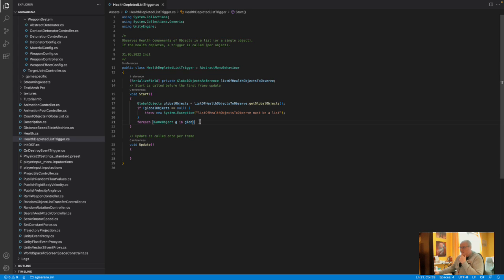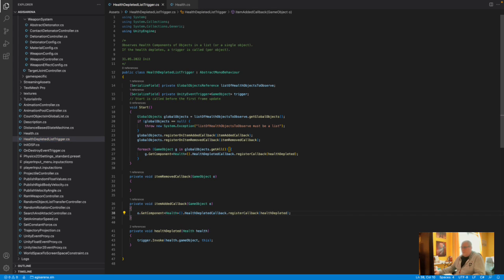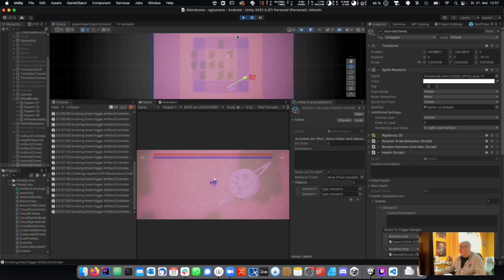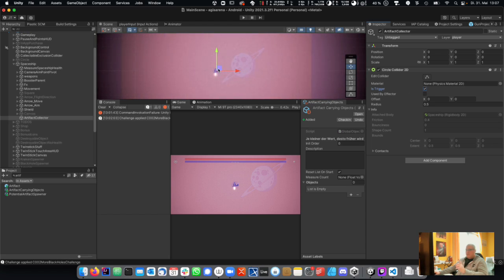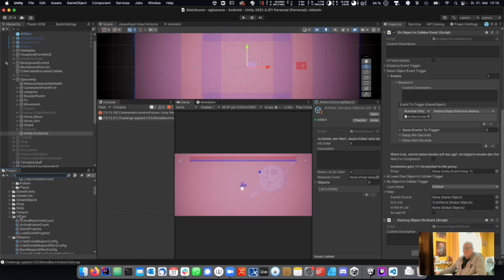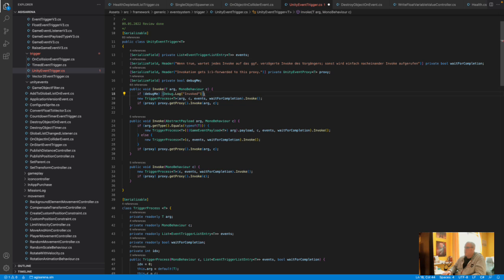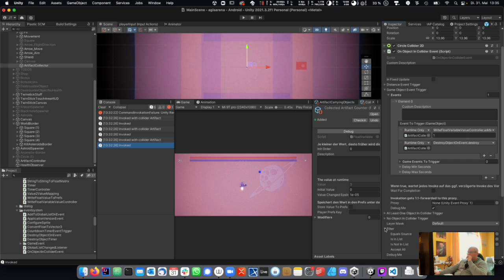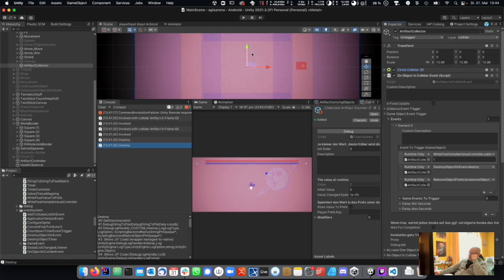Unity Indiedev - working on AGIS Arena Pt. 1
I start with integrating one of the main tasks in the first arena - collect alien artifacts and bring them to a drop zone.